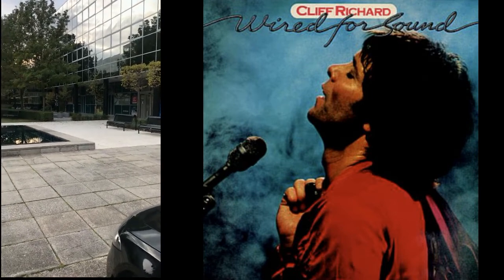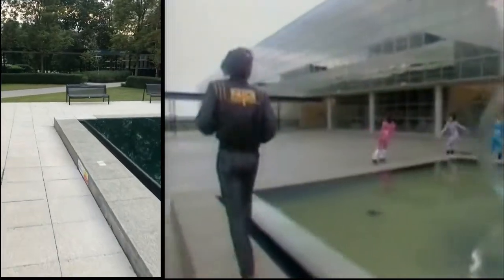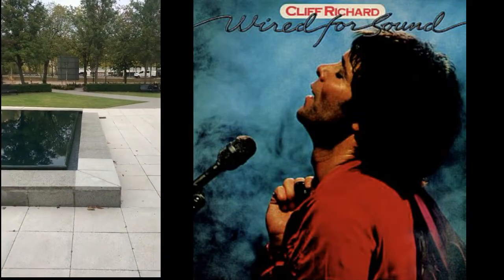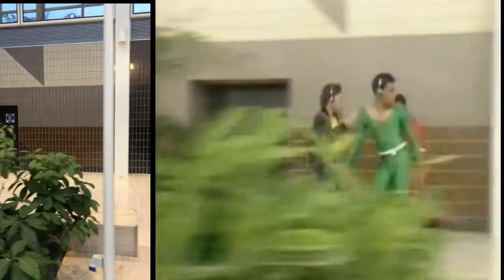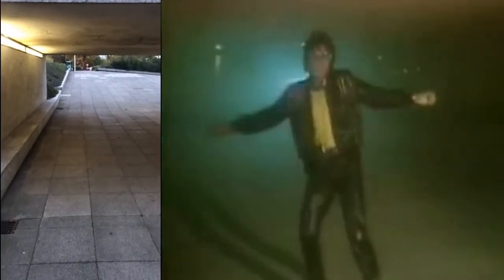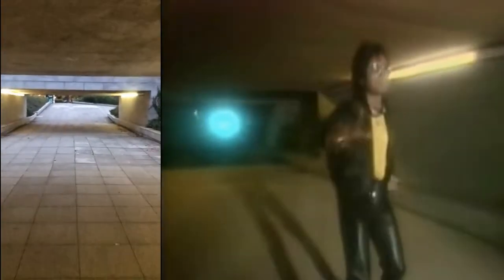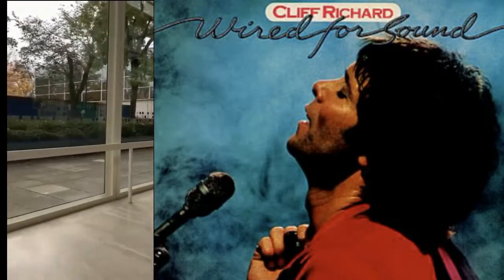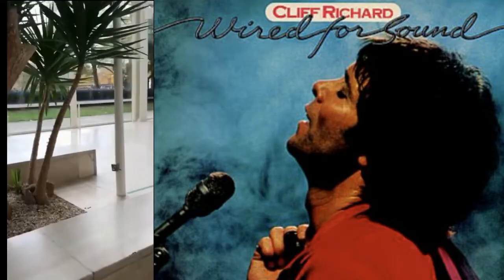Cliff Richard : Wired for sound music video filming locations Then and Now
It has been over 40 years since Sir Cliff roller skated around the shopping centre of Milton Keynes. It's nice to see places seen in the video are still recognisable.

Thanks to Alex Gowen for additional camera work